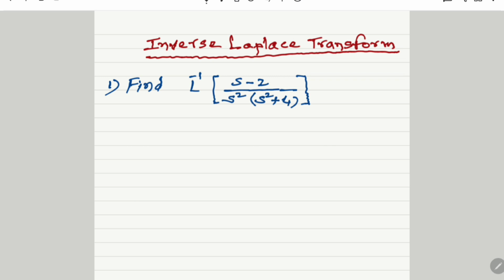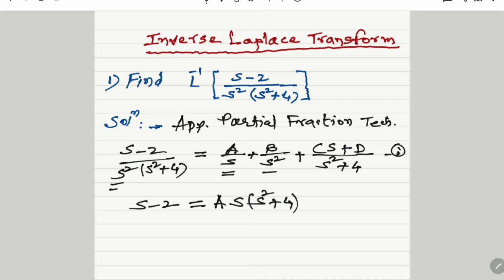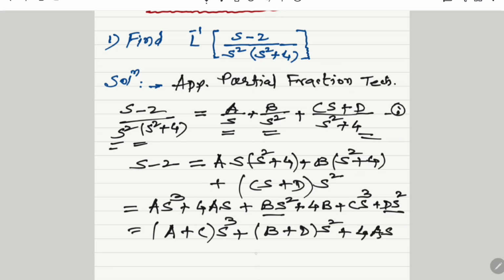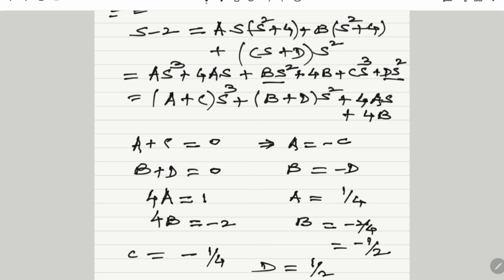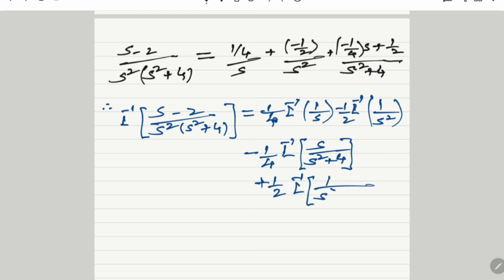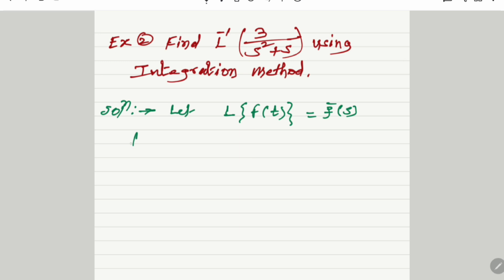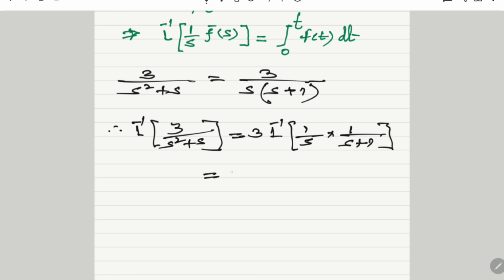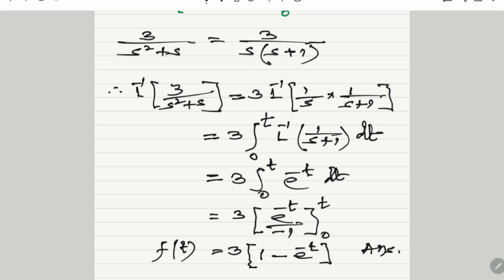Find Inverse Laplace Transform of given Example